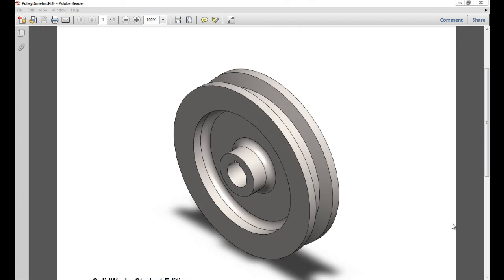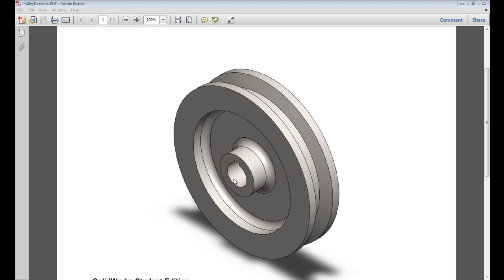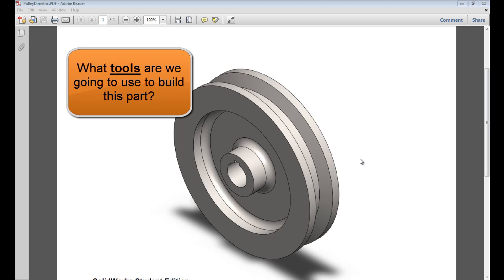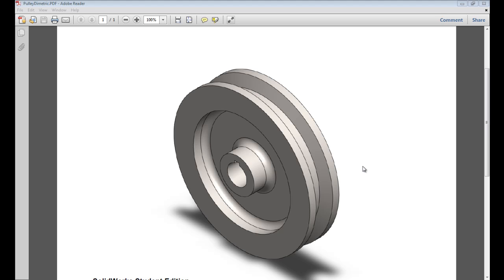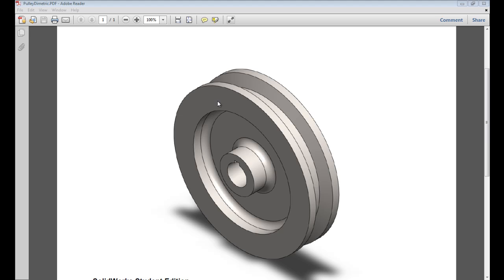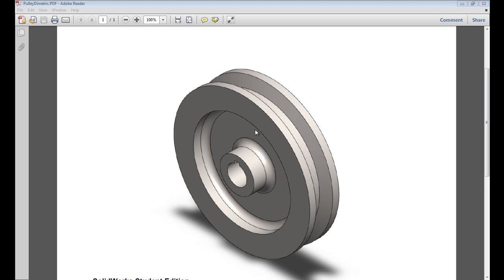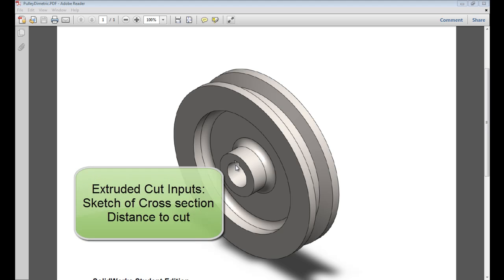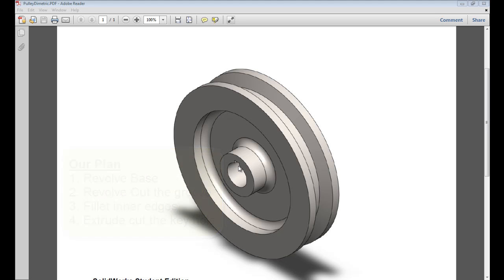Solidworks 2.1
Creating a Pulley - Planning Phase